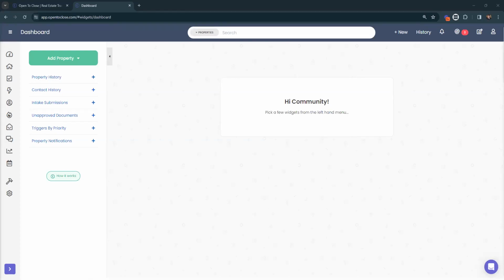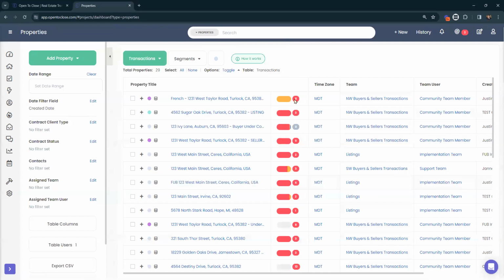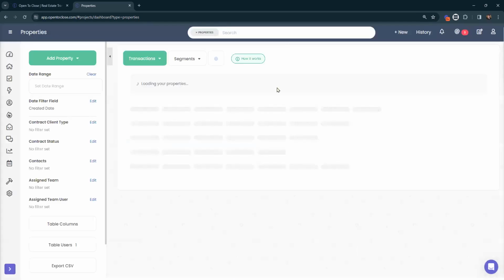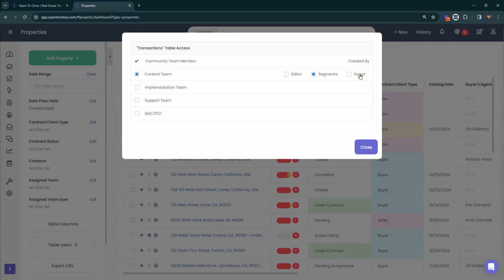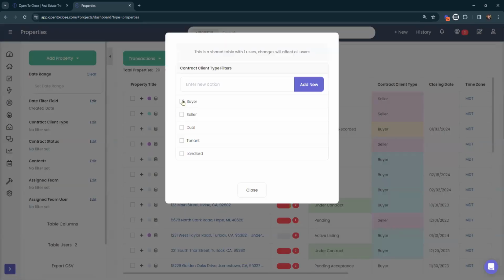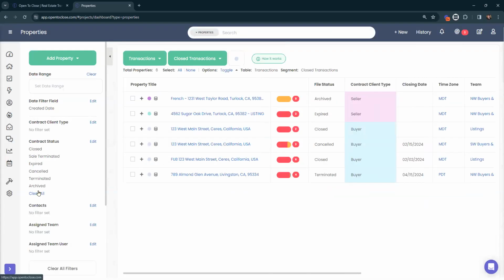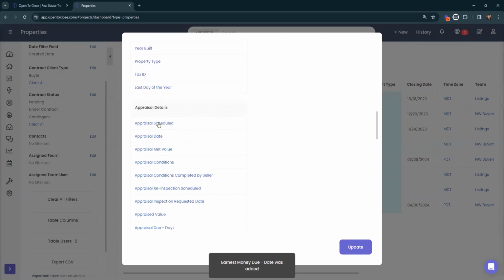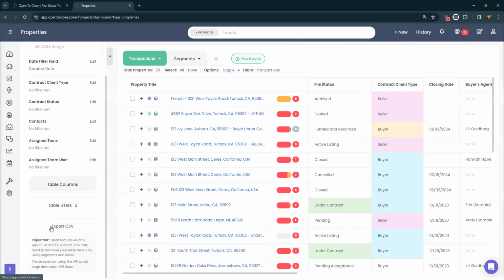Property Tables & Segments